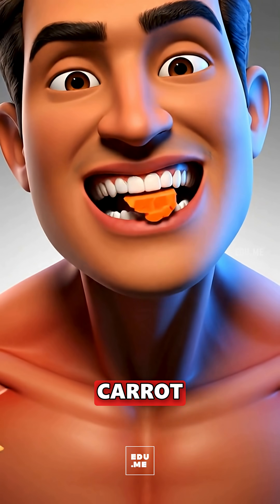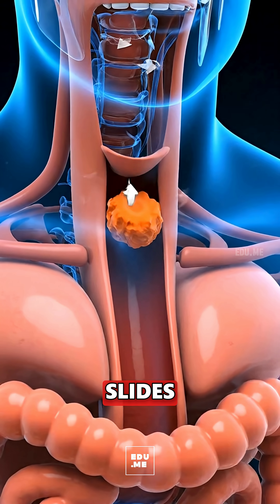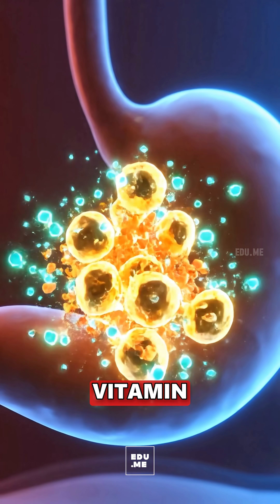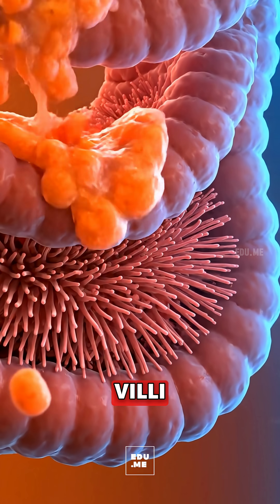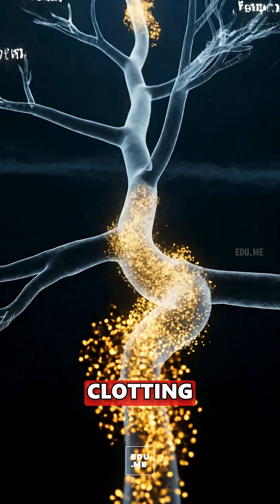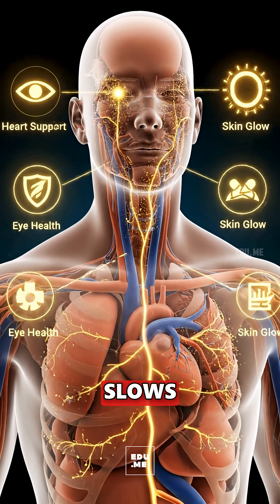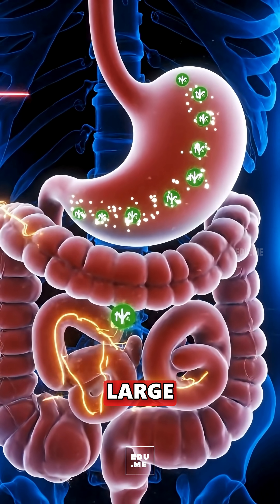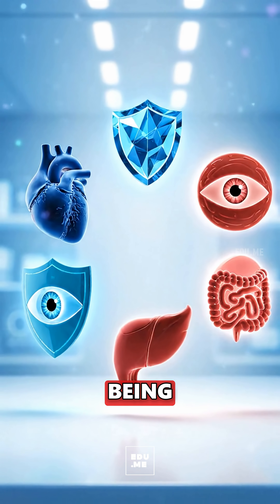What Happens Inside Your Body When You Eat a Carrot | EDU.ME🧠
Crunch to clarity. In this 1-minute CGI explainer, see a clean fresh carrot get chewed on the tongue, carried to the stomach, and transformed into beta-carotene → vitamin A (eye health), vitamin K1 (normal clotting), potassium (heart balance), and protective antioxidants (skin & immunity). Watch how soluble fiber slows sugar absorption and feeds good bacteria, while insoluble fiber keeps things moving—clean Pixar-style medical CGI, non-graphic and educational.